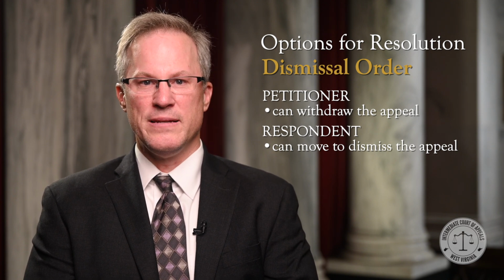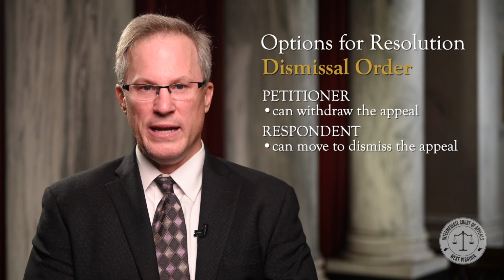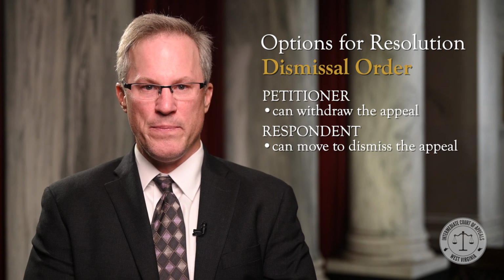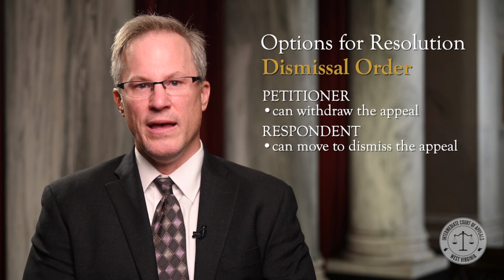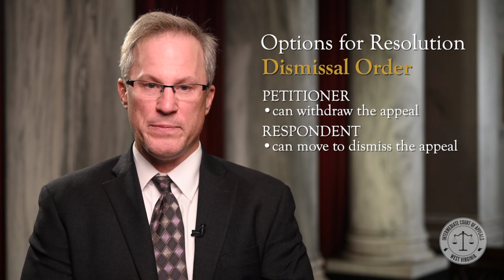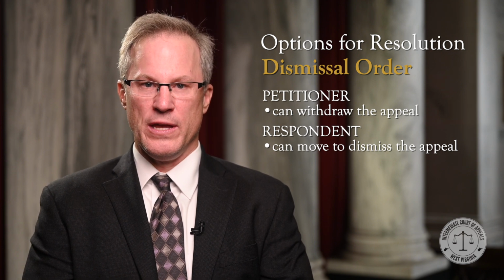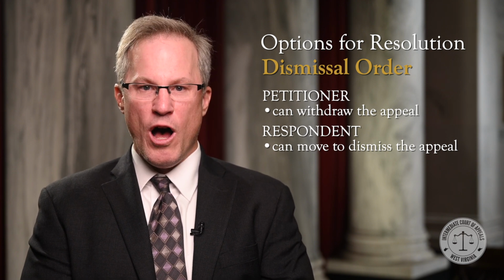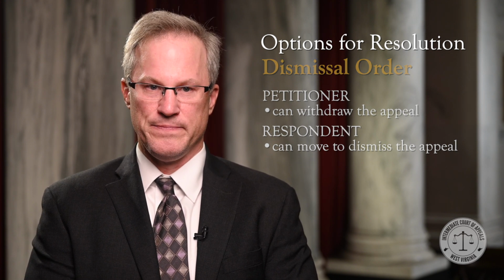Understanding the ICA - Disposition of Cases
Chief Judge Dan Greear explains the disposition of cases in the new Intermediate Court of Appeals (ICA).